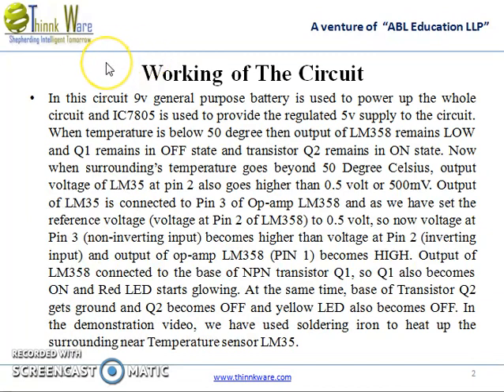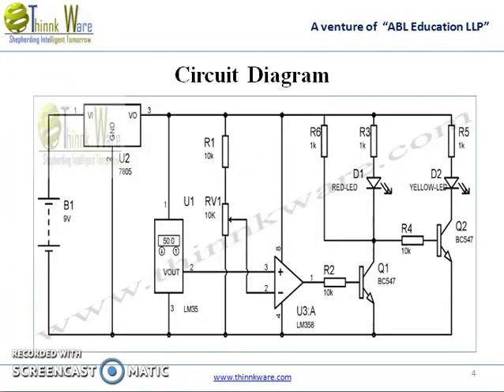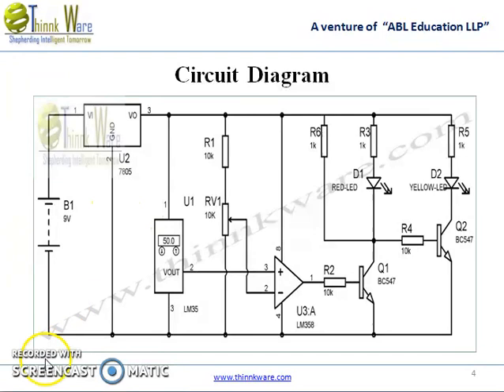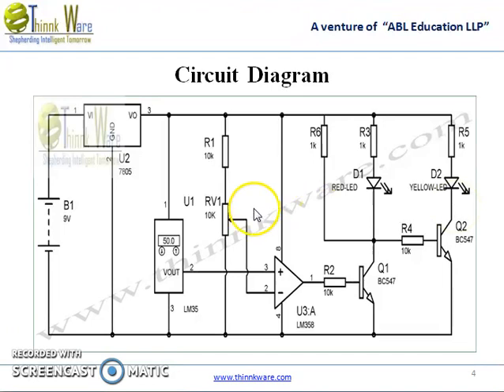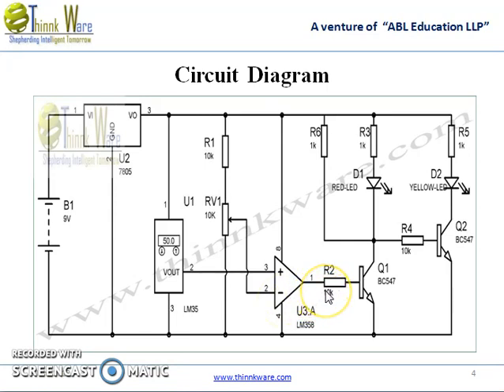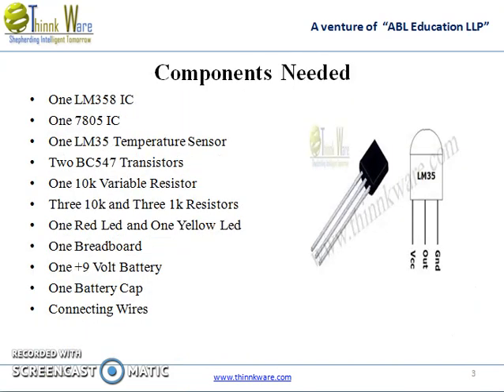Temperature Control LED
Project 10- Temperature Control LED  (Audio)